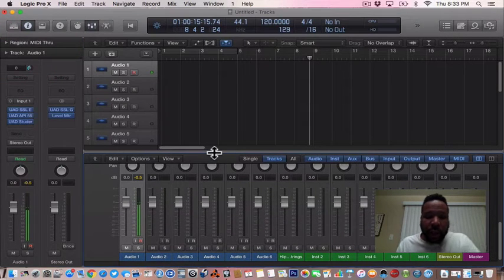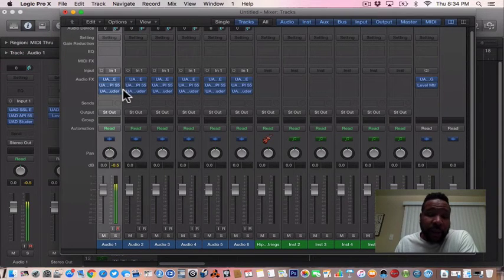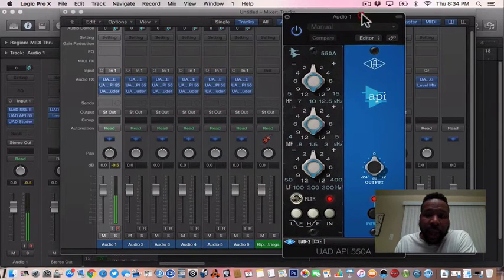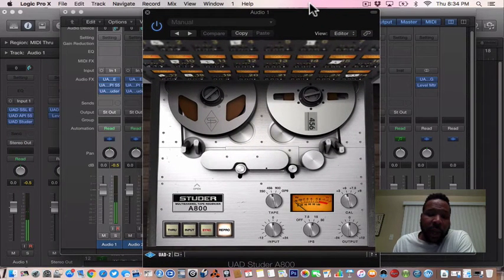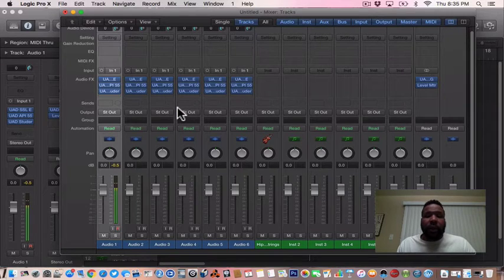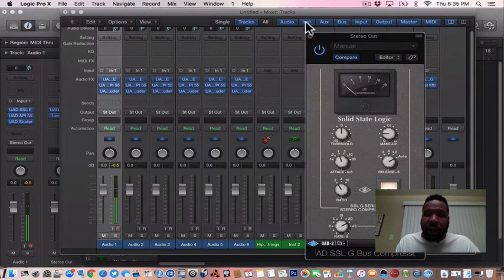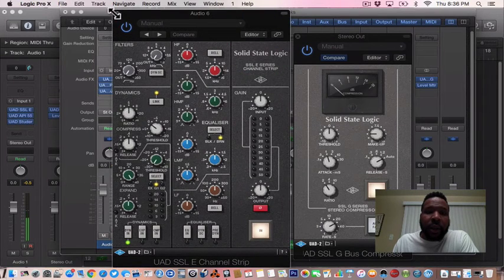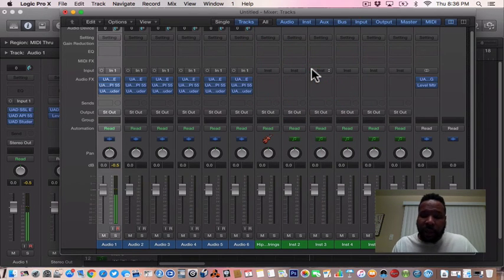How I Set Up My Mix Channels in Logic Pro X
This is a really quick and brief showing of one way that I set up my mix channels using UAD plugins when mixing my beats down. I own  UAD solo and quad pci-e DSP cards and a UAD Quad satellite firewire.